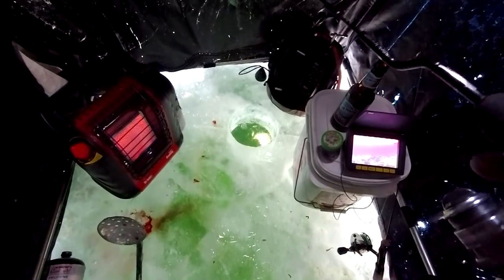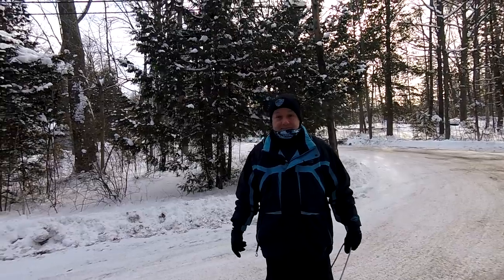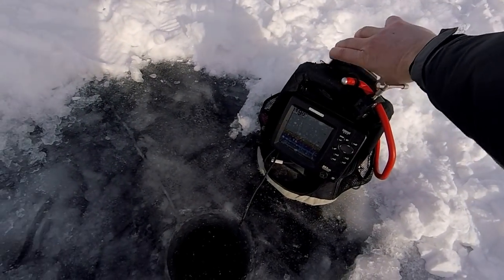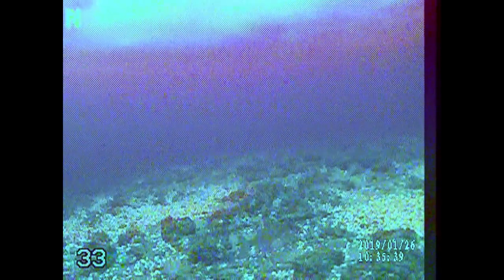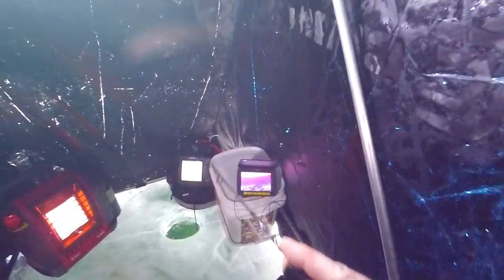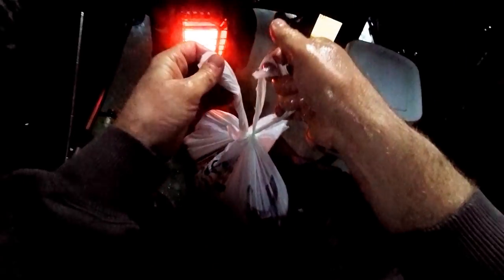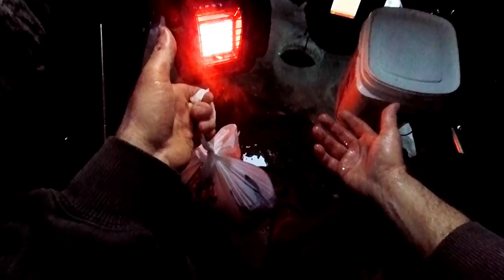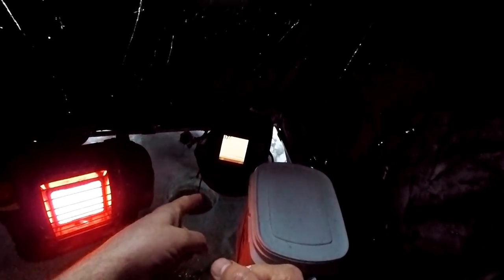NFN Icehole Adventure #11 Shoreline Whitefish Ice Fishing 2019 (Bay of Green Bay) Wisconsin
Went Icefishing near shore targeting whitefish.  This video shows the new Clam Fishwell in action also used was the new Aqua-vu Revolution 5 for some underwater footage check it out.